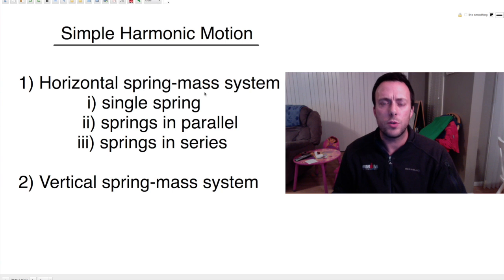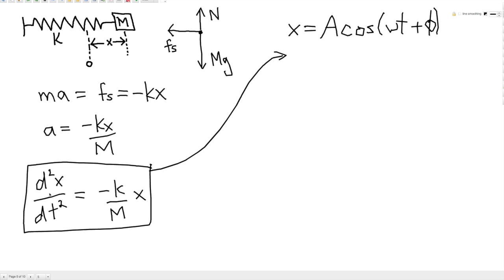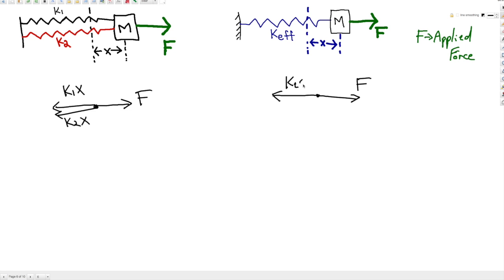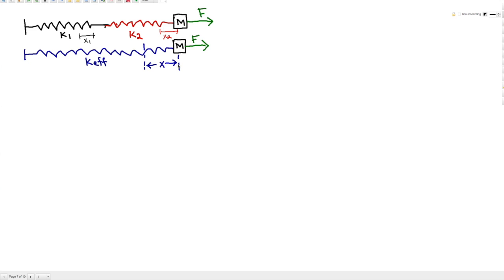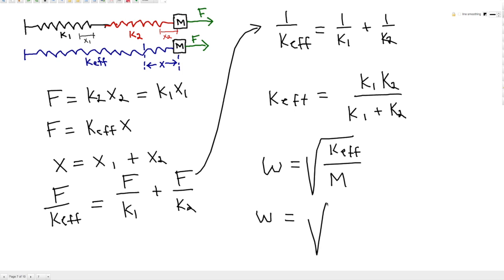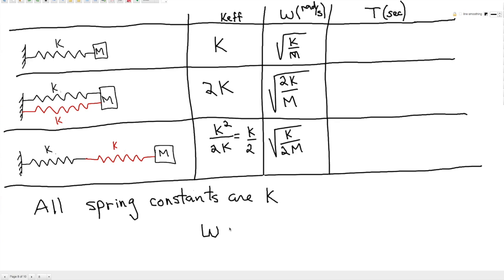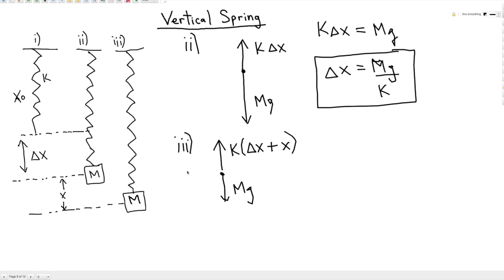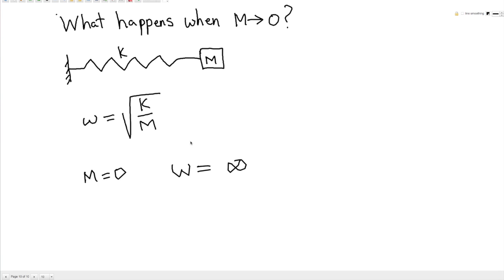Simple Harmonic Motion - Springs in series vs parallel, and vertical springs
This is a standard AP physics and first year undergraduate physics problem.  I compare springs in series to springs in parallel to vertical springs.